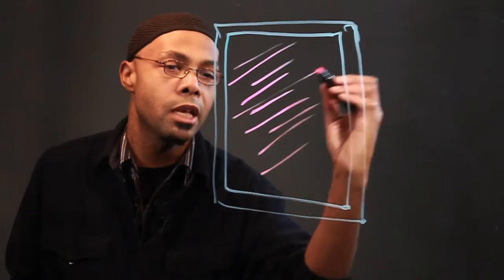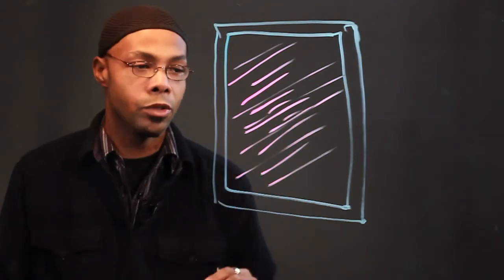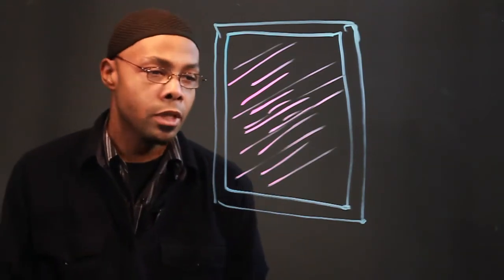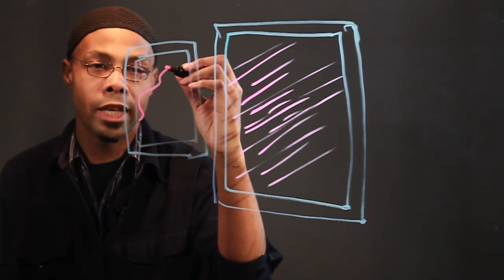How to Draw Glare on Windows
How to Draw Glare on Windows. Part of the series: Step-by-Step Drawing Instructions. Even something as simple as glare on a window can help add another layer of realism to your art. Draw glare on windows with help from an artist in this free video clip.